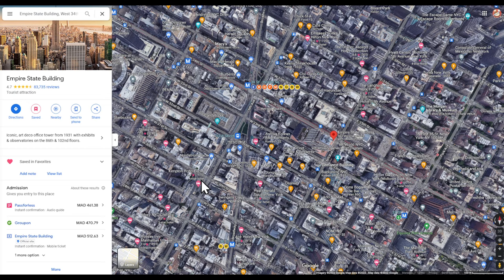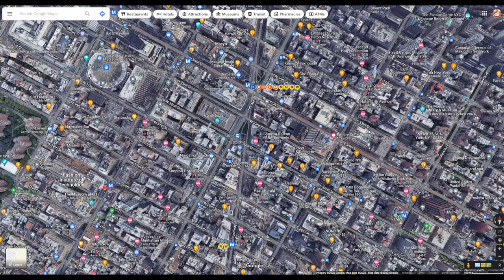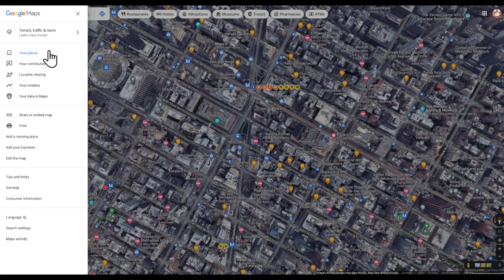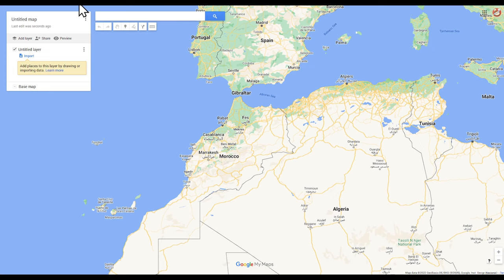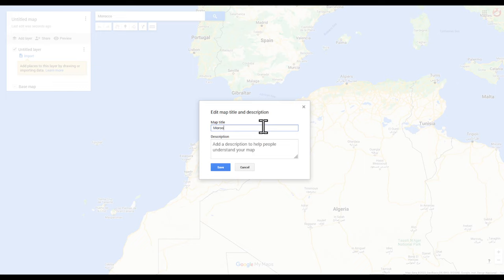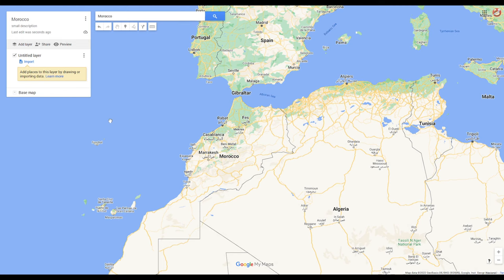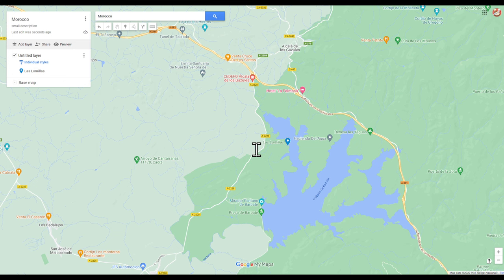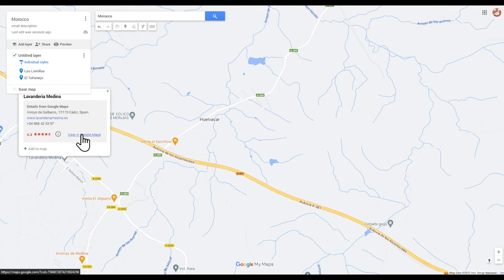How To Pin Multiple Locations On Google Maps Tutorial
Today I show how to pin multiple locations on google maps tutorial,pin multiple locations on google maps,google maps tutorial